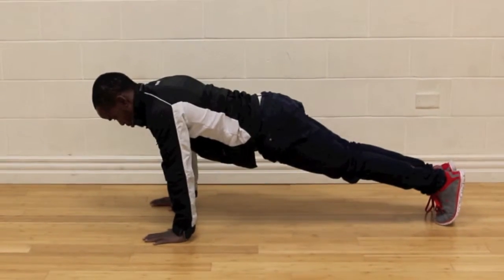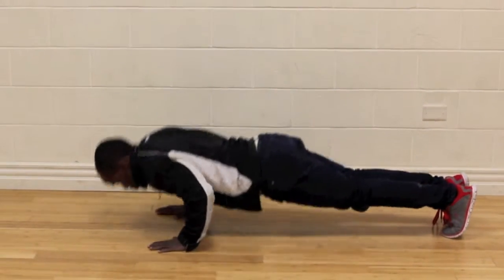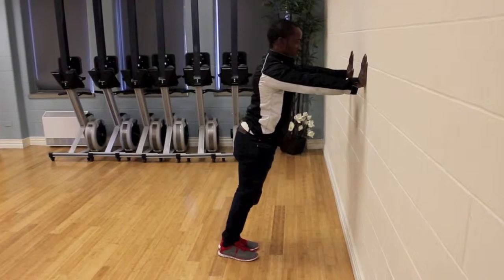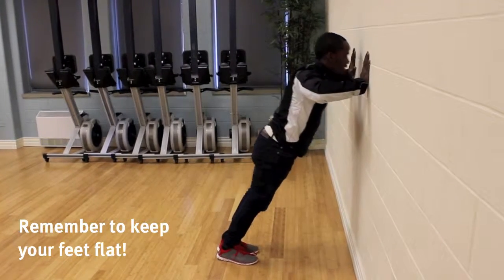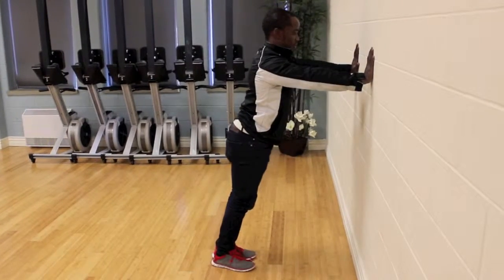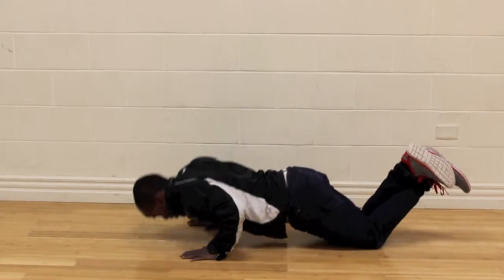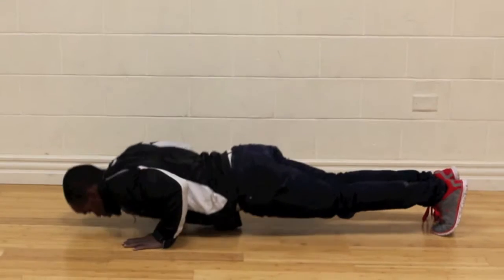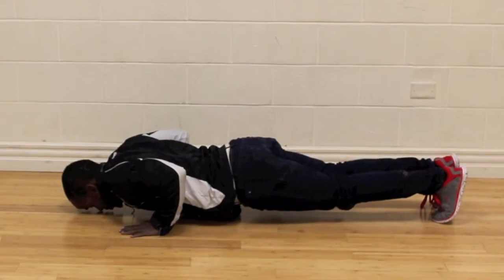MAX and YACC challenge you to do one-minute of push-ups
Max Fitness and Conditioning Centre in St. John's holds the annual Surge for Cancer in support of YACC and the work we do, so we approached them about helping us encourage our network to take small steps toward a healthier body -- no matter what your current fitness levels may be.